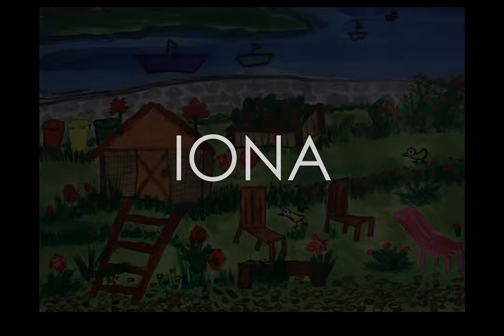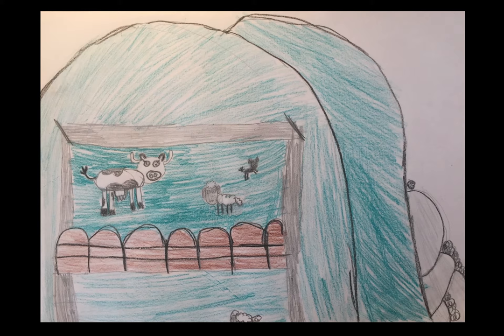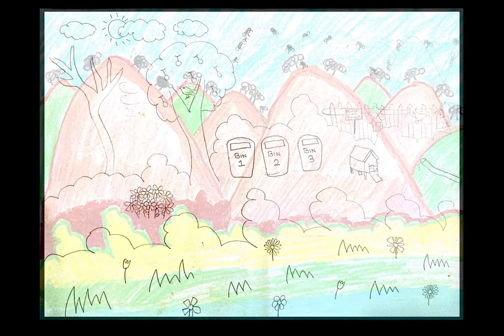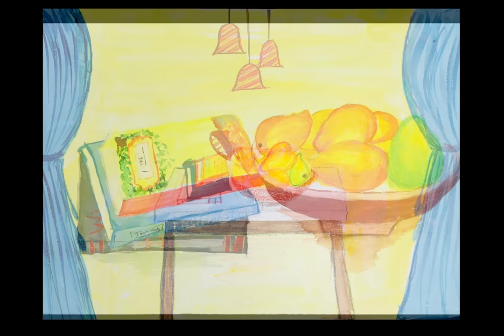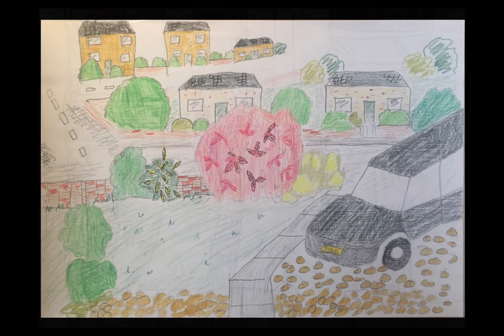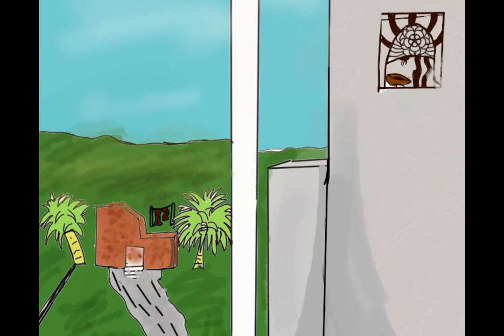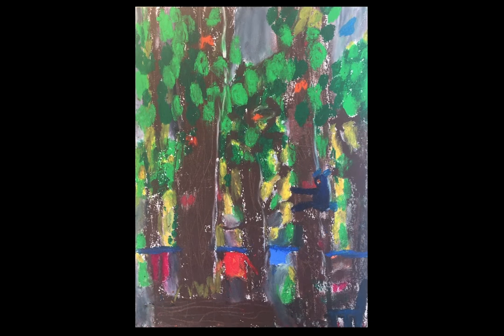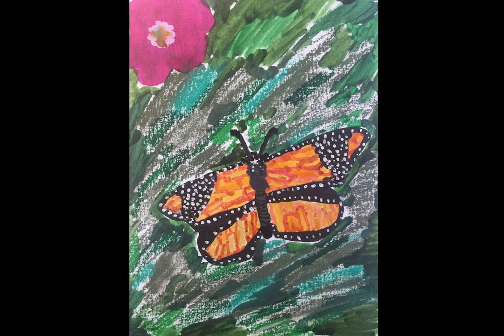Outside My Window I See...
Let's all take a look - a really good look - outside our window. What surprising things will we see?

Twelve children from Iona, Edinburgh and Kolkata were invited to describe what they could see out their window over the phone, then paint or draw another child's window view based on their recording. The results are some incredibly vibrant pieces of artwork paired with vivid verbal descriptions - have a listen and let these children transport you somewhere new.

Artist Alice Cooper has come up with a genius way to for us to visit new places around the world without leaving our houses - and give us a newfound appreciation of our own homes in the process!

Created by Alice Cooper and Graham McCabe as part of Imaginate's Ideas Fund 2020.

Many thanks to Stephen Lee (Headteacher, Iona Primary School), Tanya NicLochlainn (Teacher, Corstorphine Primary School) and Ruchira Das (Founder & Director, ThinkArts) for connecting Alice with the children. And an even bigger thanks to all the children and their families who took part.